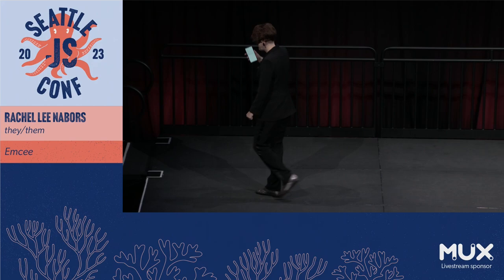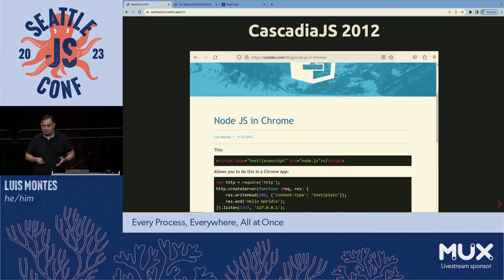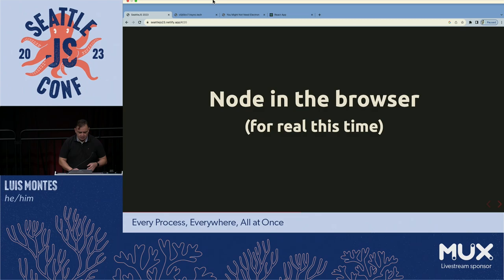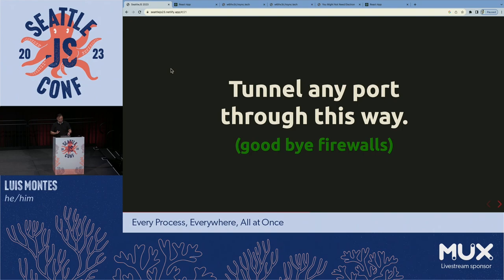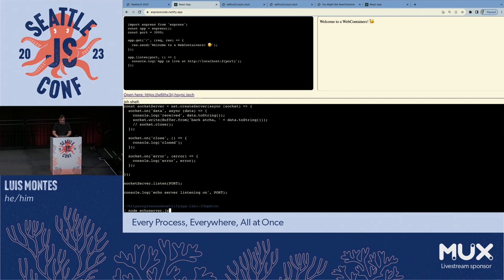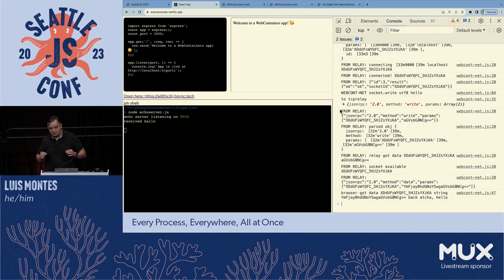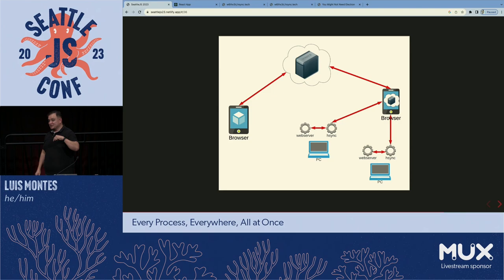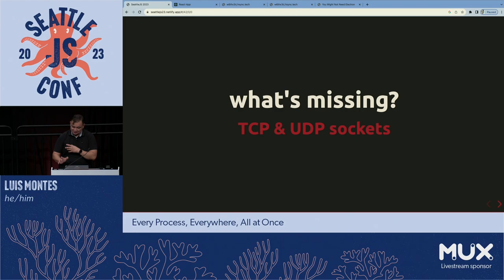Every Process, Everywhere, All at Once | Luis Montes | SeattleJS Conf 2023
While true decentralized computing in web browsers still isn't quite there yet, recent developments might have you questioning just what on earth that busy browser tab is doing.